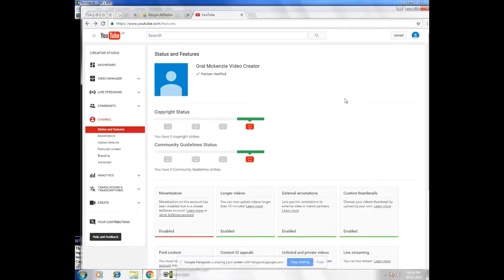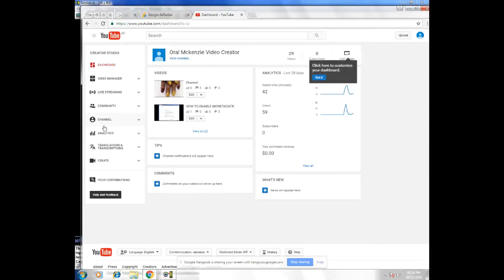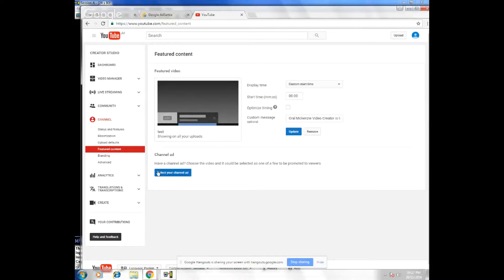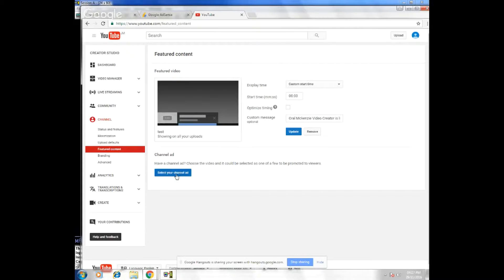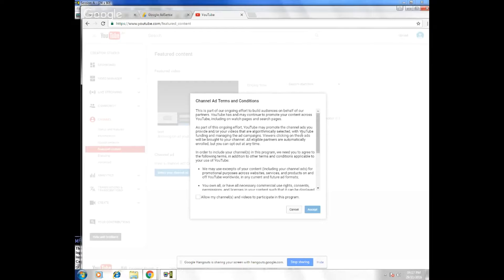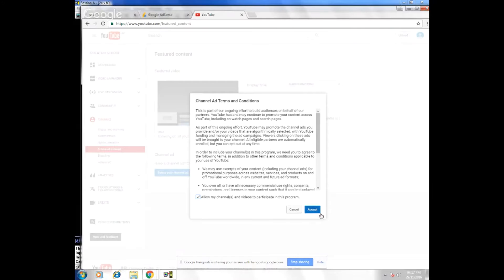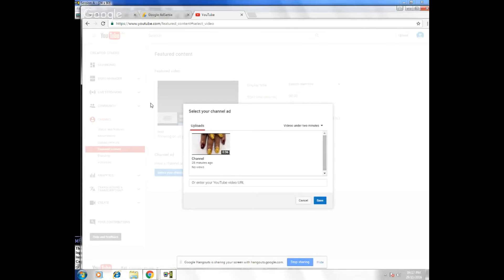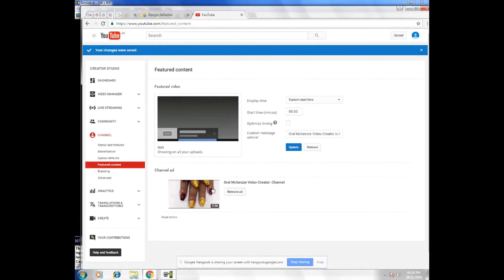How To Get Free True View Video Ads For Four YouTube Channel 2016